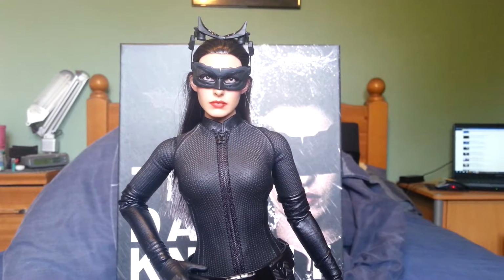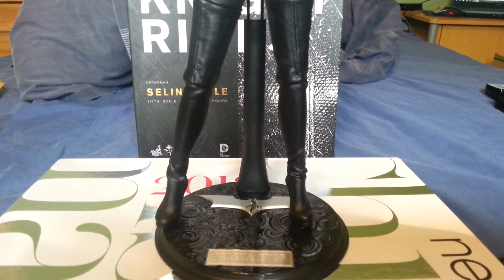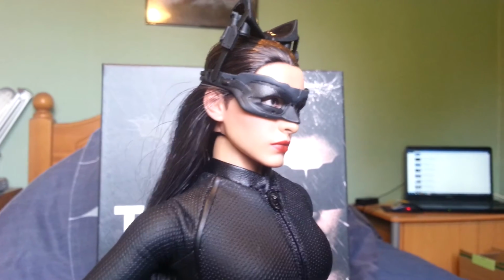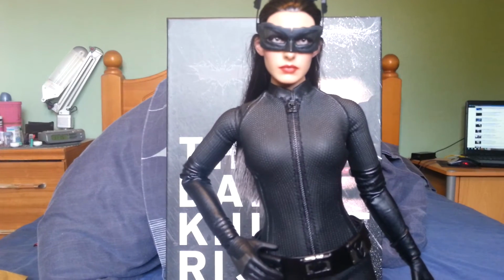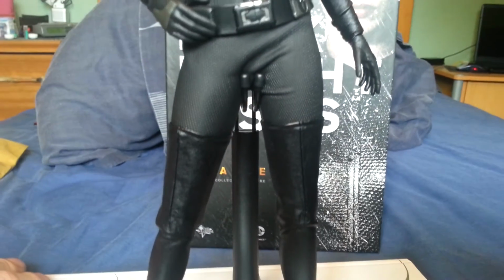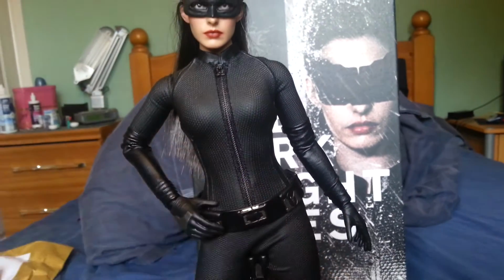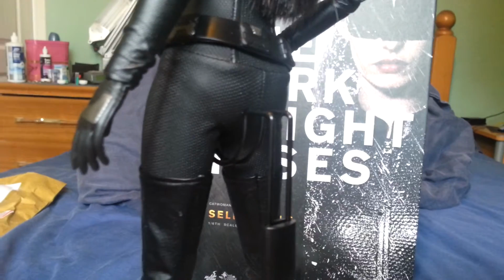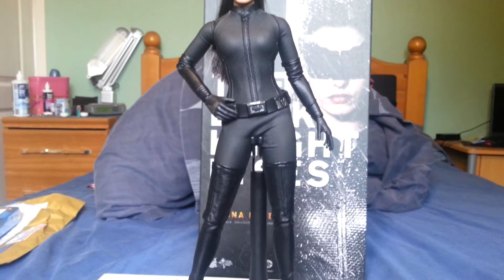Hot Toys Catwoman aka Selina Kyle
As promised here is the Catwoman figure by HT.